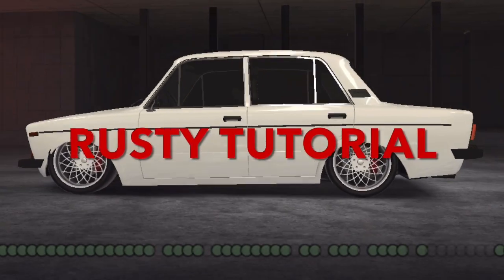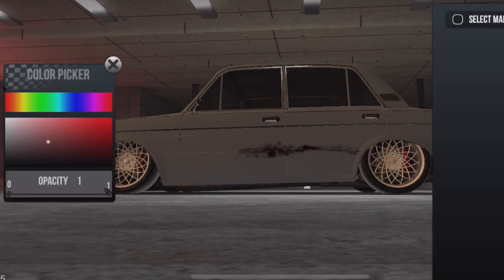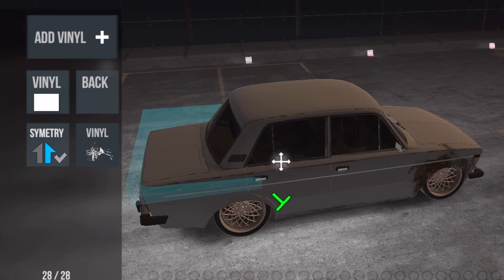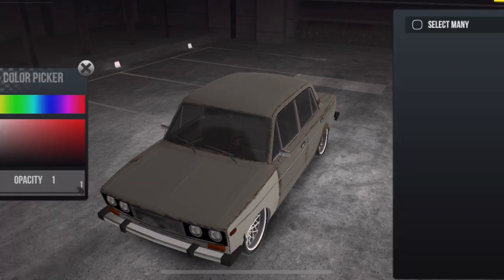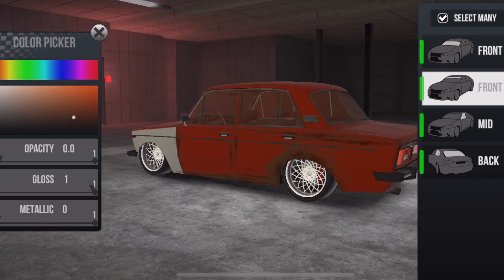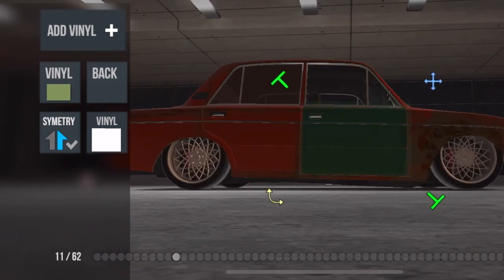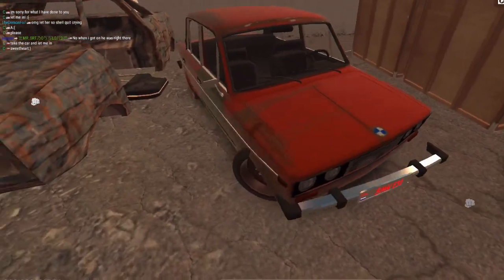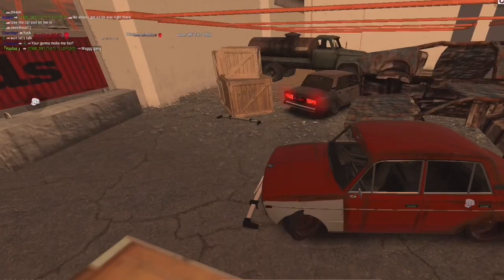Madout2 BCO: Rusty Car Tutorial